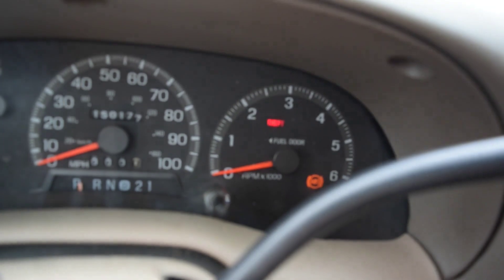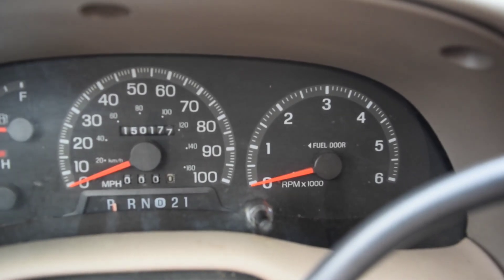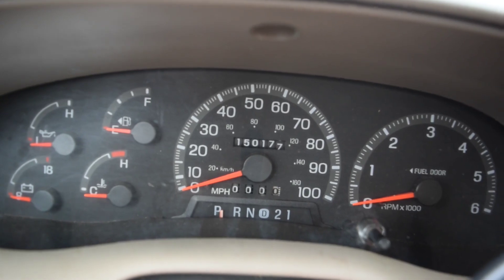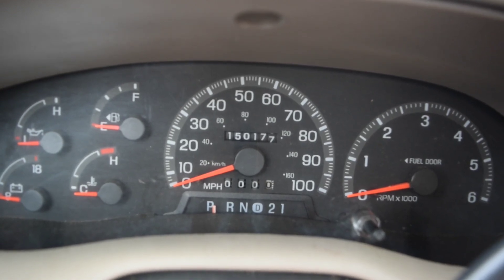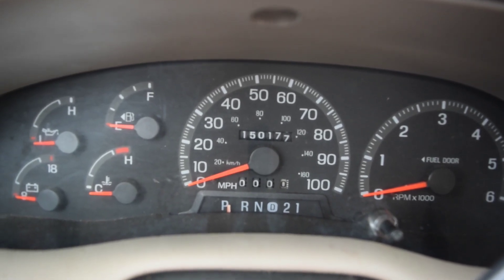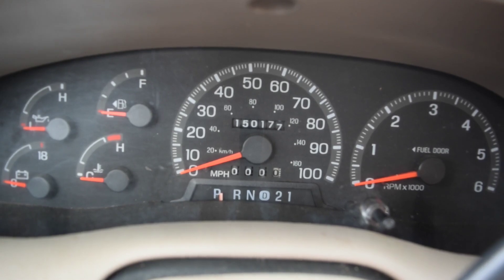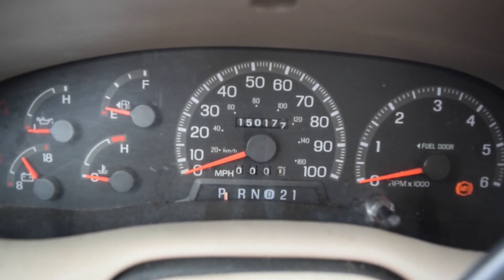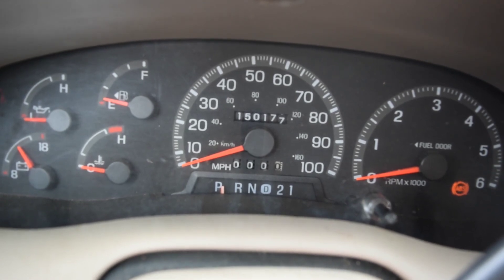Expedition theft light flashing. Starts but won't run. Getting computer to recognize chip key again.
This is how I got the computer in my 1997 Expedition to recognize the chip key WITHOUT using a scan/ programing tool, hiring a locksmith, or taking it to the dealership!